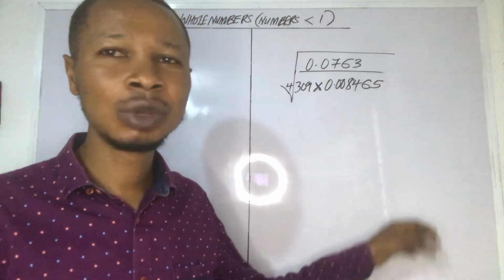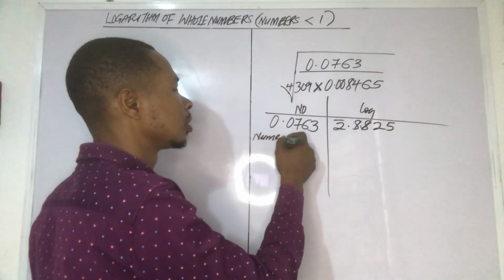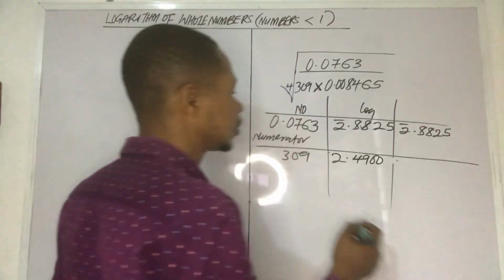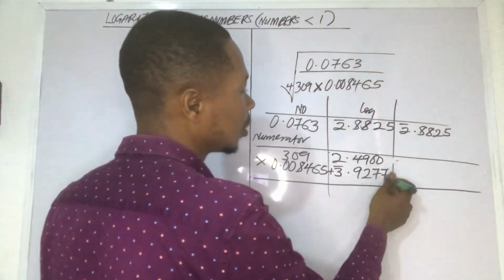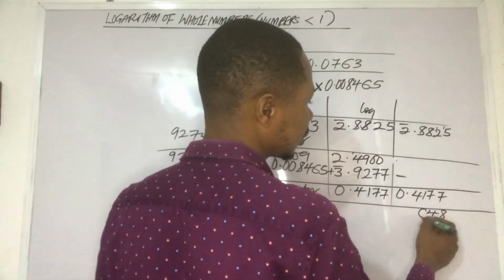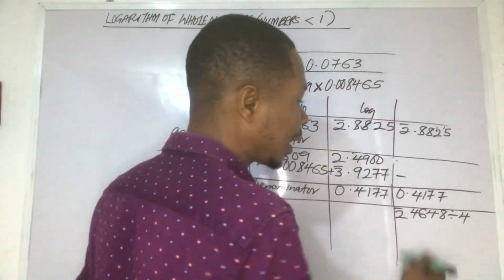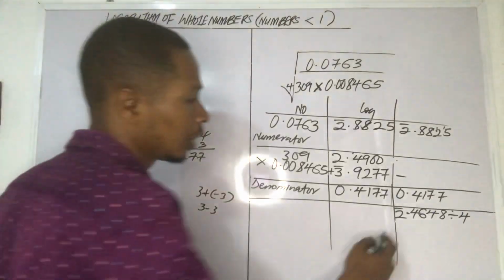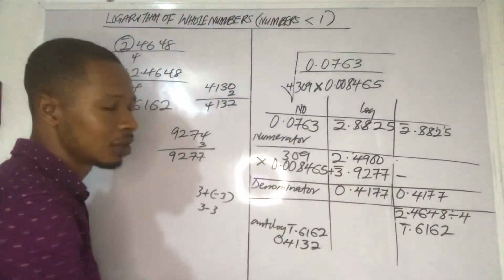LOGARITHM (NUMBERS LESS THAN 1)ROOT